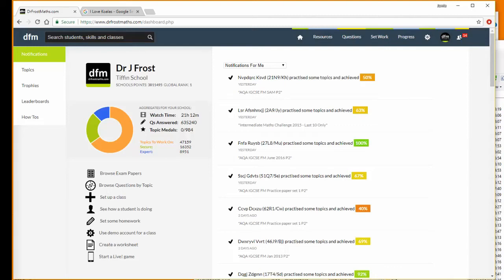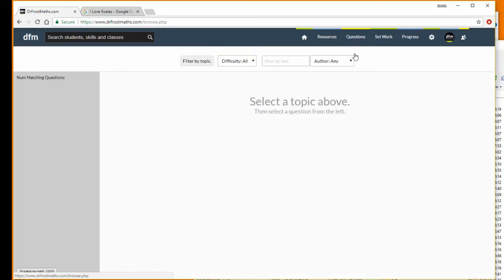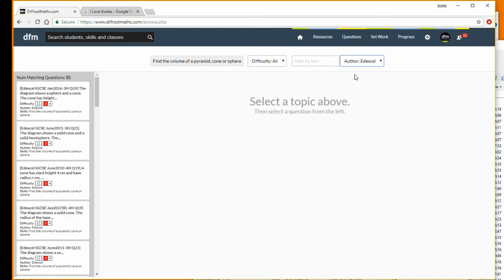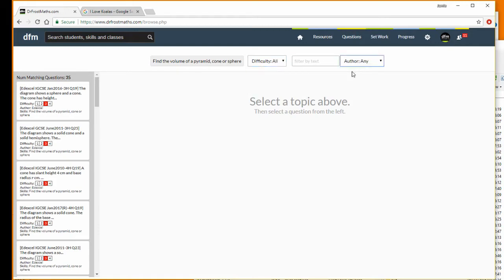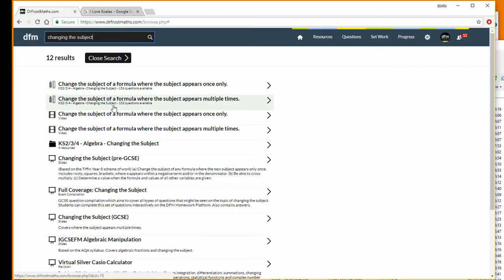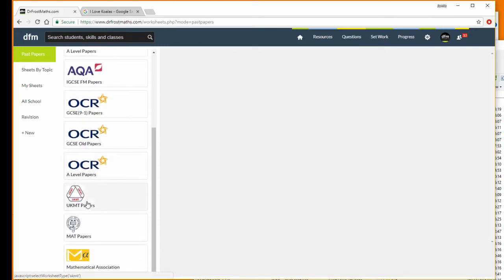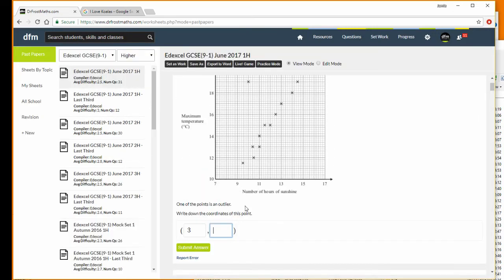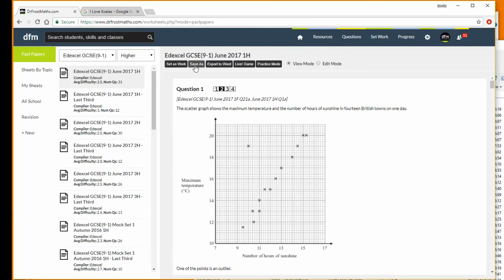DrFrostMaths Tutorial - Browsing Questions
In what ways can we access the database of questions?